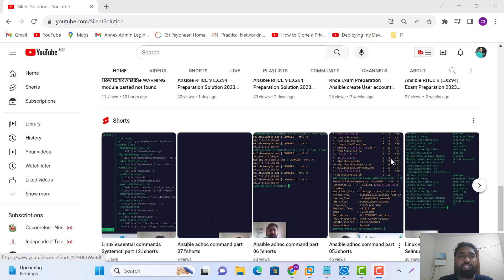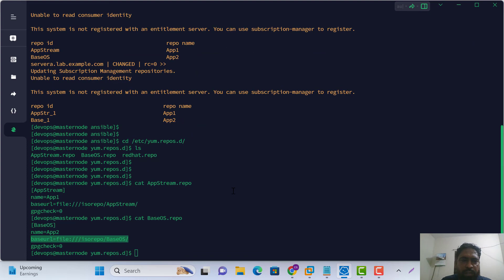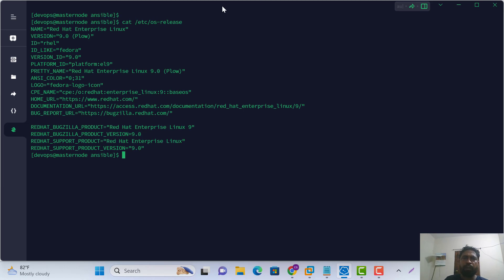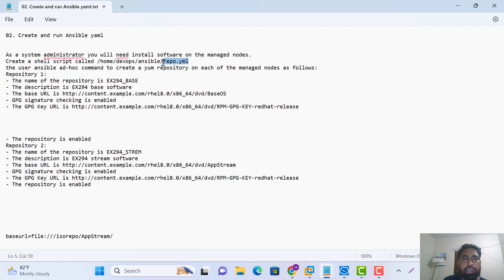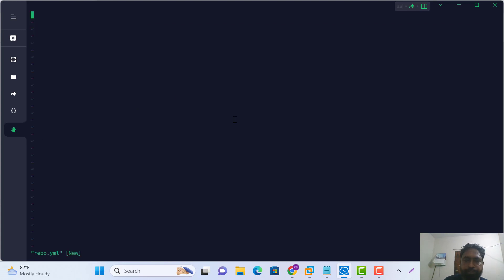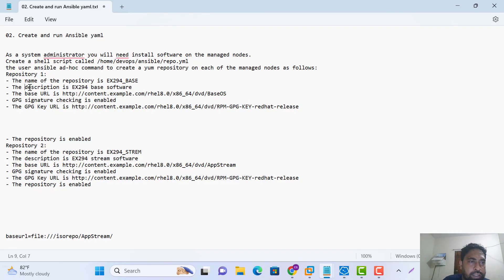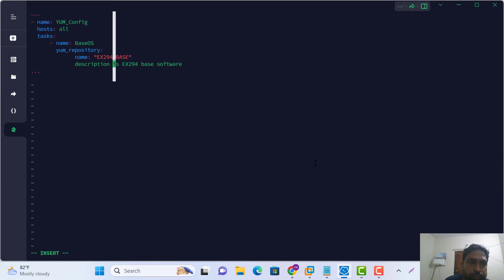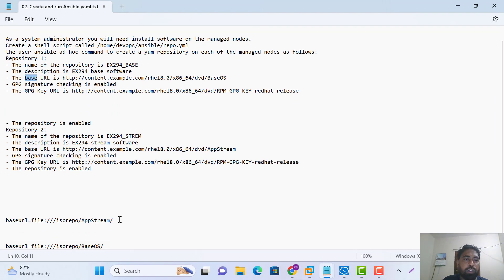Ansible RHCE 9 EX294 YUM Repository Configuration NEW Question 10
Ansible rhce 9 ex294 yum repository configuration new question answer,
ex294 exam dumps,
ex294 v9,
rhce ex294 questions,
rhce questions and answers pdf,
rhce ansible dumps,
rhce 9 exam questions,